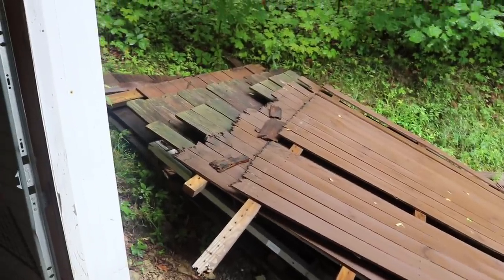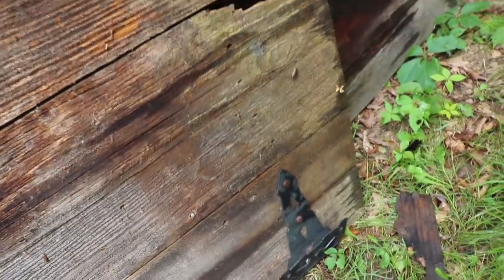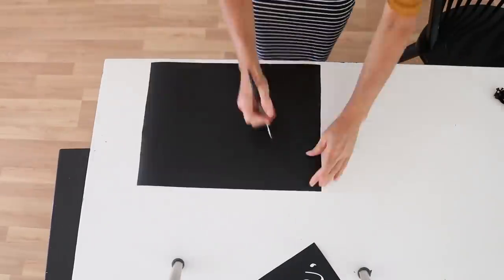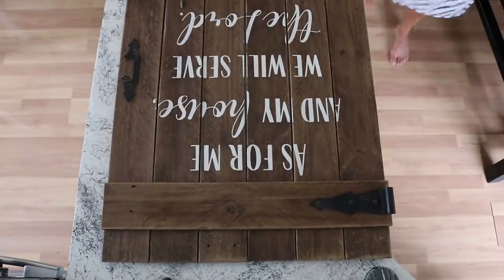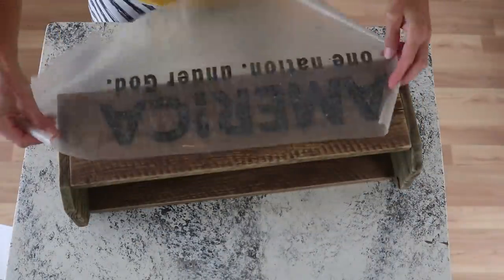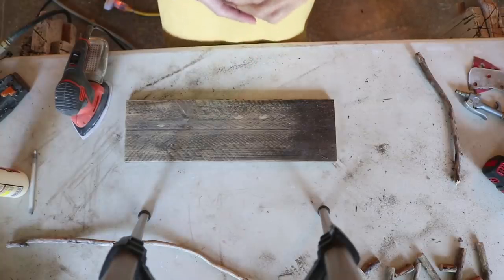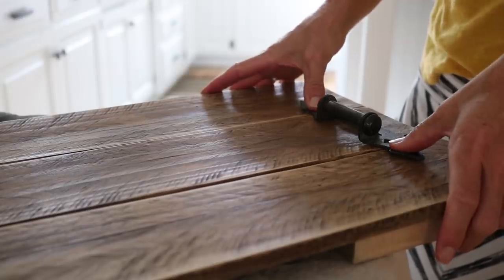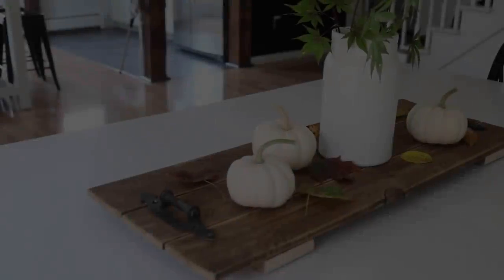Old Wood Decor ~ Simple Decor DIYs ~ Old Wood Ideas ~ Old Wood repurposing ~ Farmhouse Style DIY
I love working with old wood.. it has such lovely character! Join me as I create a few simple DIYs using old picket fence boards.

LINKS OF TOOLS I USED:
SILHOUETTE CAMEO 4
DRILL SET
MOUSE SANDER
MILWAUKEE MITER SAW